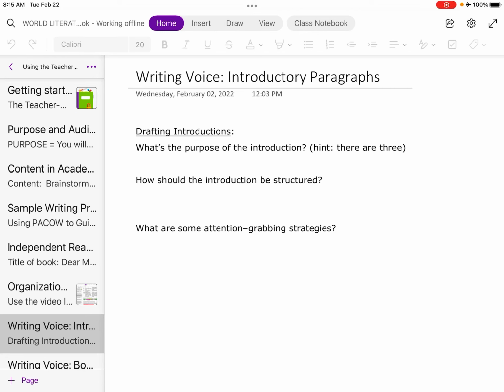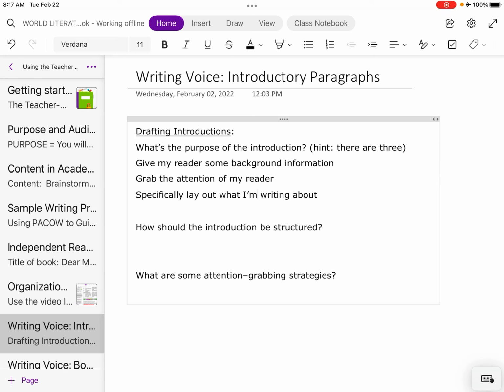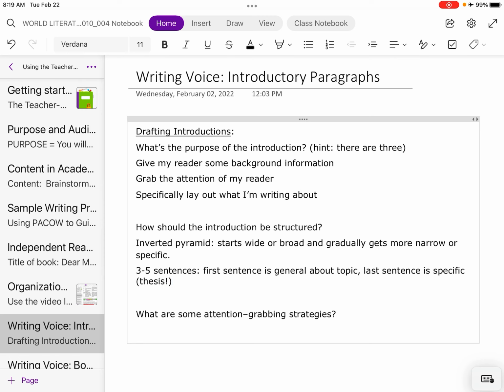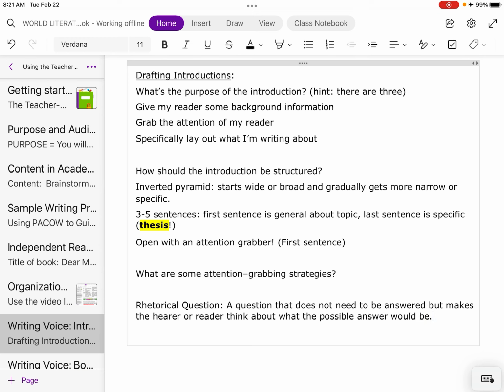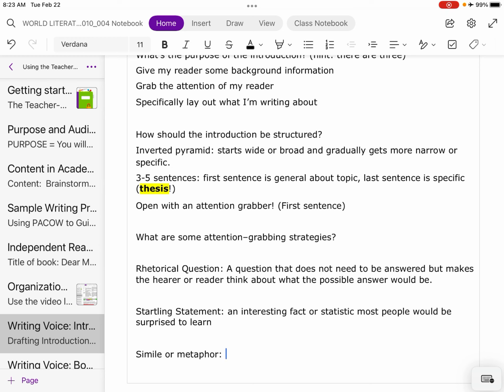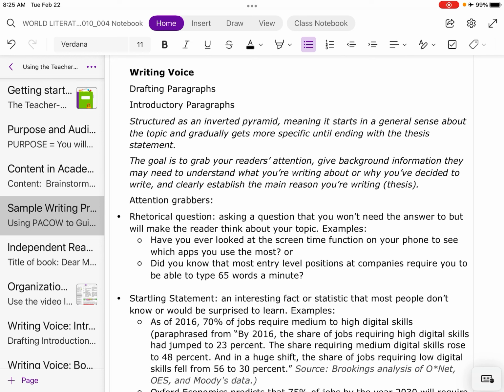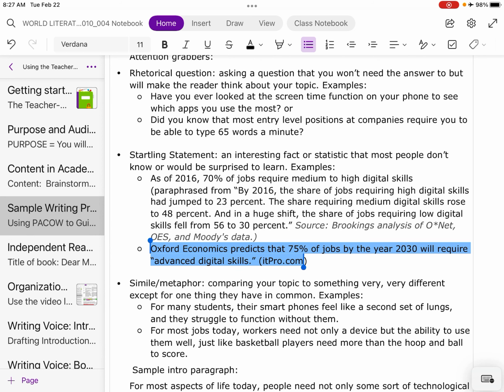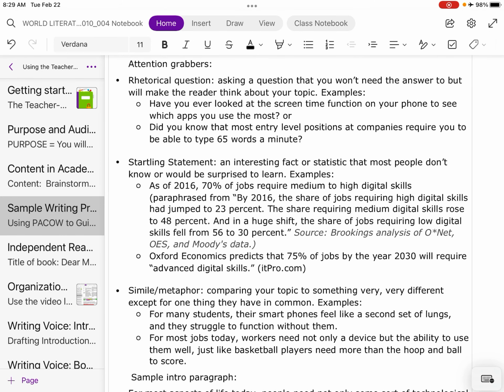Writing Voice: Introductory Paragraphs